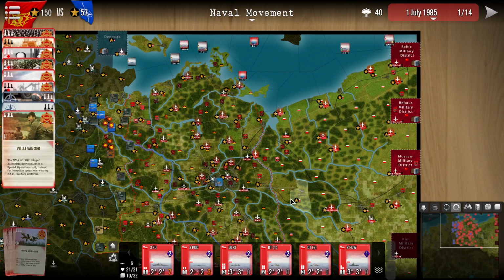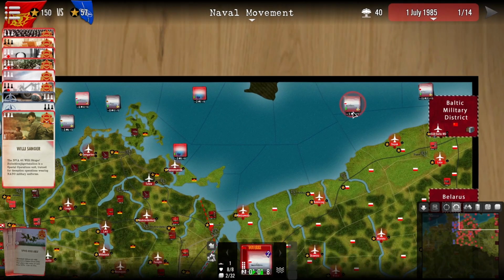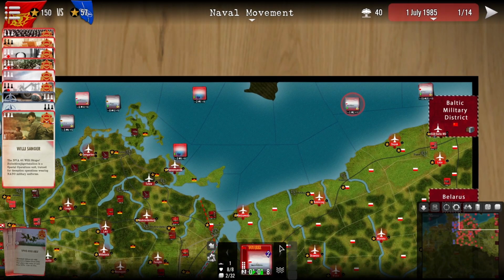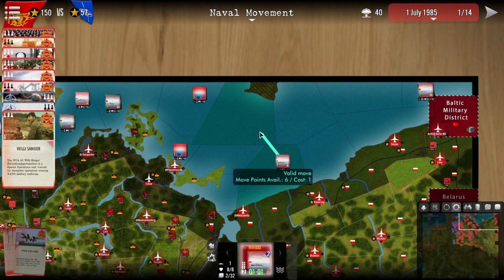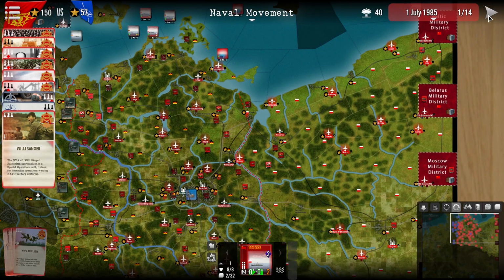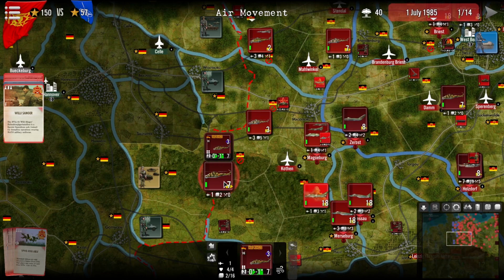SGS NATO's Nightmare - Movement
This fourth Tutorial video (taken from the game content, courtesy of XTRG) shows how to move your units in the game.